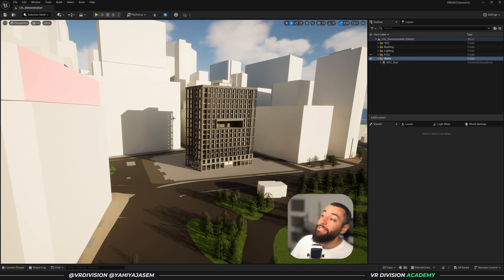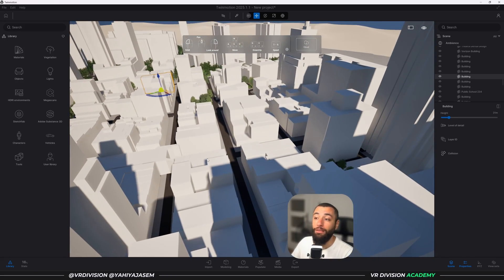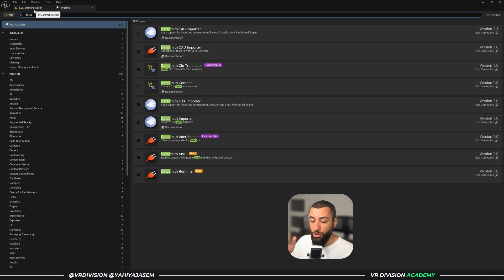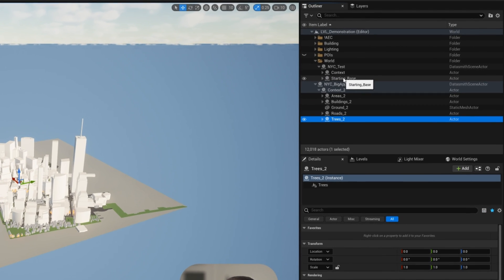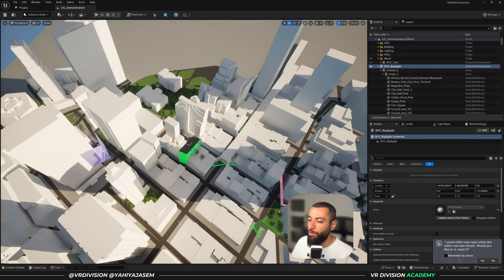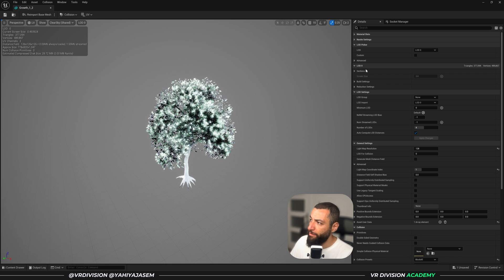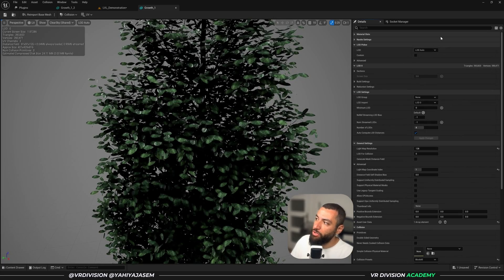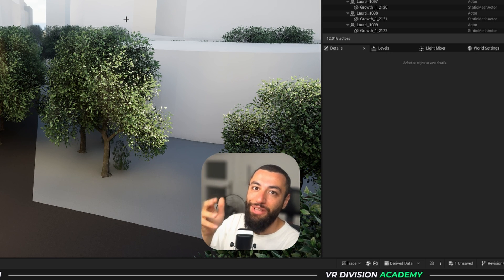How to Add 3D Buildings to Your Architectural Projects | Twinmotion and Unreal Engine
Today, we'll learn how to add 3d context buildings (context environment) to our Unreal Engine projects, thanks to Twinmotion and it's Datasmith Exporter!

🎓 New to Unreal Engine? No worries! I’ve also released a free 10-hour beginner course to help you get started.

Timestamps:
00:00 - Intro
00:30 - How To?
01:20 - Review The Area
01:44 - Export To Unreal
03:15 - Import In Unreal
04:10 - Review The Buildings
05:25 - Tiny Problem
05:50 - Blueprint Course
06:10 - Reviewing the Trees
06:40 - Moving the Context
07:20 - Trees LODs
08:40 - Editing the LOD Screen Size
10:10 - Unreal Engine Tips!
11:55 - Outro